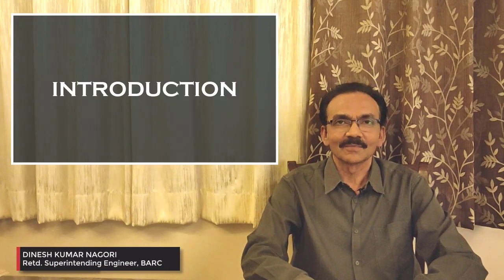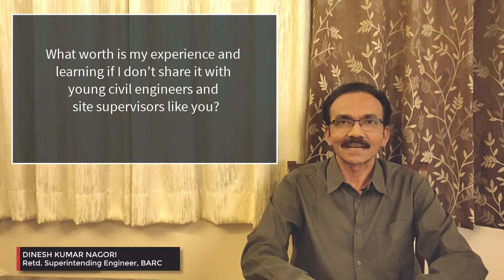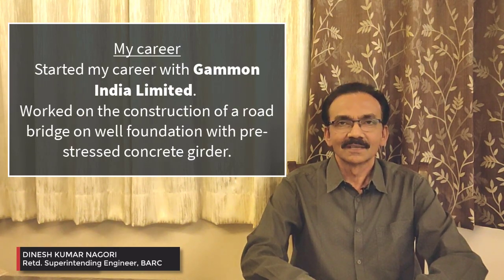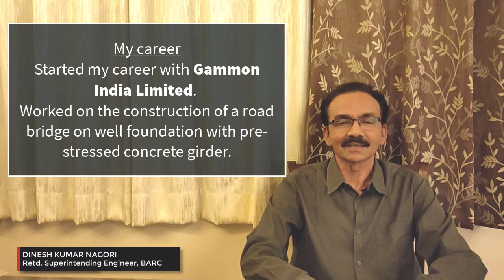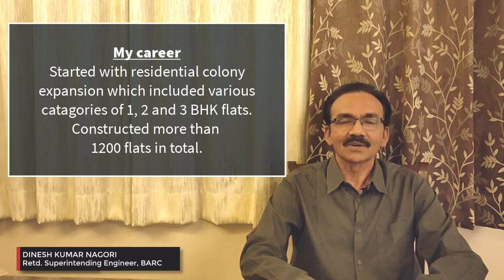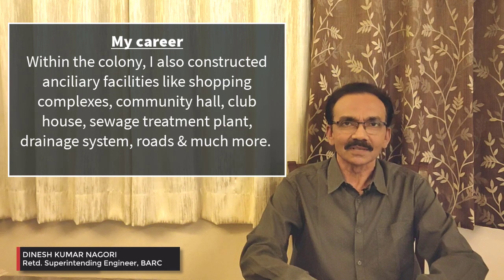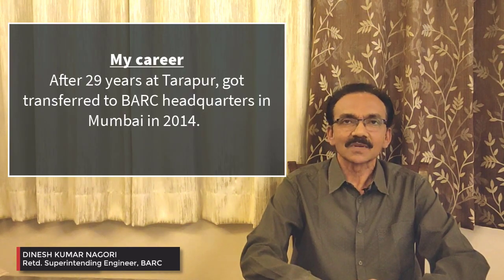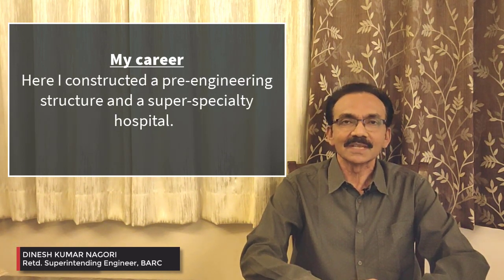Civil Engineering Excellence | Introduction | Dinesh Kumar Nagori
I am Dinesh Kumar Nagori, a retired Superintending Civil Engineer from Bhabha Atomic Research Centre Mumbai. I am here to share practical tips and techniques on civil engineering that I learned in my 37 years career to help you achieve better site execution and results. In this video, I introduce myself and talk about the motivation behind creating this channel and the video series.

Powered by Digipedals (OPC) Private Limited.